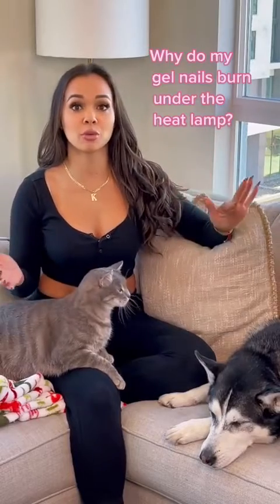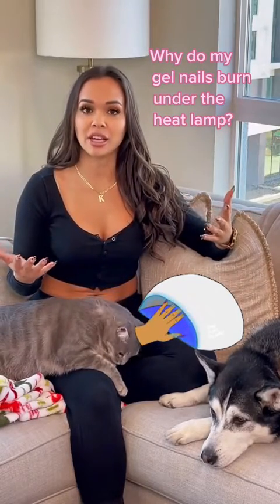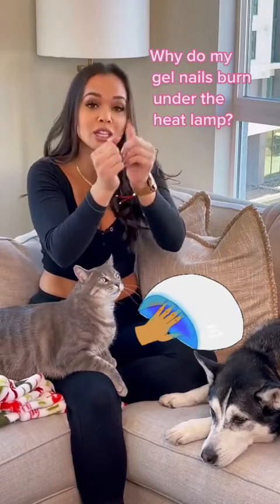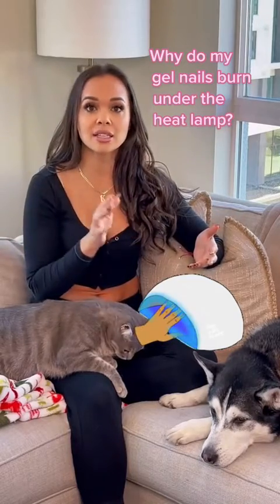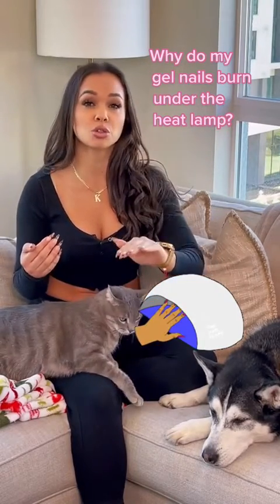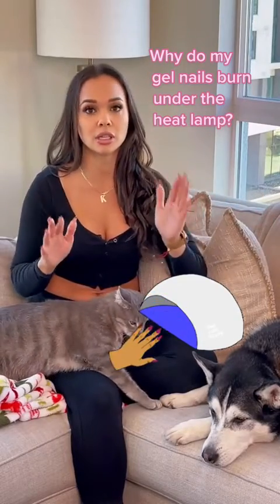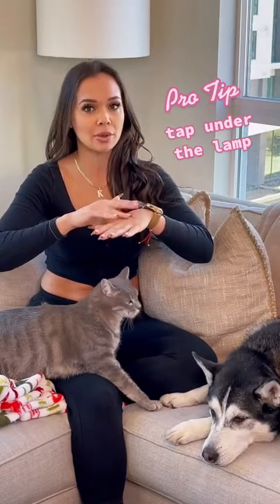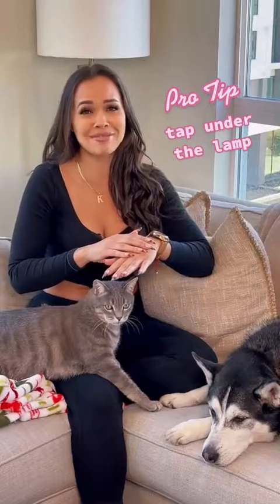ASK KRISTEN - Why your nails burn under the LED light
Why your nails burn under the LED light